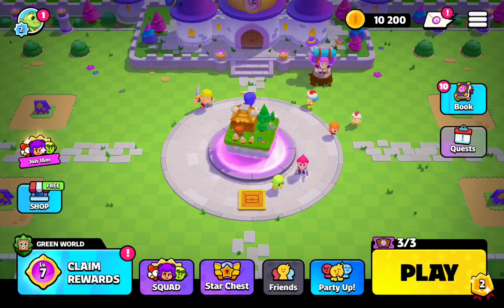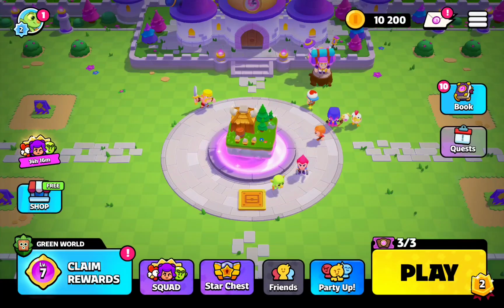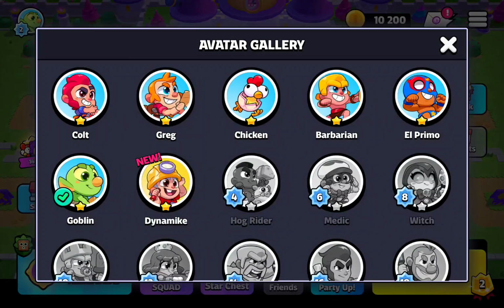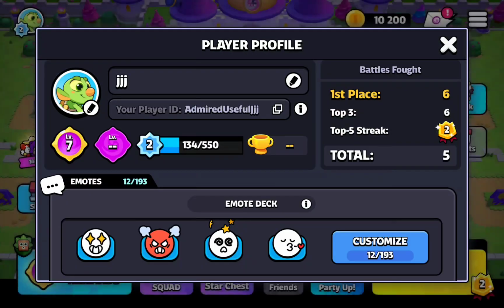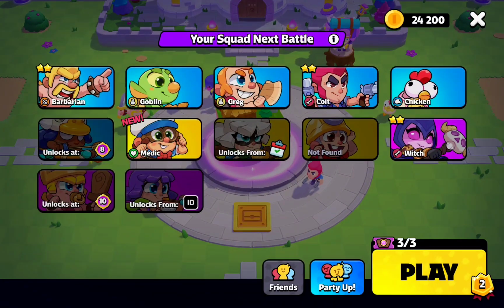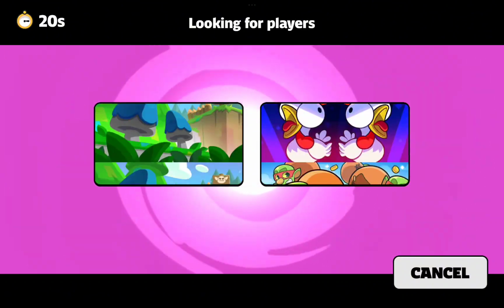HOW TO CHANGE SQUAD IN SQUAD BUSTERS NEW UPDATED GUIDE 2024!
Welcome to the Ultimate Guide on How to Change Squads in Squad Busters (Updated for 2024)! If you're looking to switch your current squad and join a new one in Squad Busters, you've come to the right place. Whether you want to join a more active squad, compete in higher-ranked matches, or simply try a different group of players, this video will walk you through the entire process of changing your squad in Squad Busters step-by-step.

Changing squads in Squad Busters can offer a fresh start and new opportunities to collaborate with other players, access better rewards, and improve your in-game strategies. This guide covers everything you need to know about switching squads smoothly, including tips for finding the best squad for your gameplay style in 2024.

🔥 What You’ll Learn in This Video:

Step-by-Step Guide to Changing Squads in Squad Busters (2024) – A detailed, easy-to-follow tutorial on how to leave your current squad and join a new one.
How to Find the Best Squad for You – Tips on how to choose the perfect squad based on your goals, playstyle, and activity level.
Managing Your Squad Membership – How to manage your squad membership, leave a squad, and rejoin another.
Common Issues When Changing Squads – Troubleshooting tips for common problems like squad invitations not showing up or errors during the switch.
2024 Updates to Squad System – A breakdown of any recent changes to the squad system, including new features and rules in 2024.
How to Stay Active and Engage with Your New Squad – Tips to ensure a smooth transition and how to make the most out of your new squad.
💥 Why Change Squads in Squad Busters? Changing squads can improve your gameplay in Squad Busters by providing the following benefits:

Better Team Synergy: Joining a squad that fits your playstyle can help you coordinate better in battles, leading to more wins and higher ranks.
Access to Squad Events and Rewards: Many squads offer exclusive events and rewards for active participation. By joining a better squad, you can earn more in-game rewards and bonuses.
New Friends and Allies: Switch squads to meet new players, form stronger alliances, and increase your social interactions within the game.
Improve Your Ranking: Some squads may be more competitive, offering the chance to improve your rank in the game by playing with higher-skilled teammates.

💥 Tips to Choose the Best Squad for You:

Activity Level: Look for squads that are active during your preferred gaming times. You don’t want to join a squad where no one is online when you’re playing.
Competitive vs. Casual Squads: Decide whether you prefer a competitive squad focused on climbing ranks or a casual squad where the focus is more on fun and socializing.
Check Squad Reputation: Search online or in-game communities for recommendations on which squads are well-managed and offer a positive gaming experience.
Find a Squad with Similar Goals: Some squads are focused on achieving specific in-game goals like winning tournaments or completing events. Make sure to choose a squad that aligns with your ambitions.
💥 Common Issues When Changing Squads:

Squad Invitations Not Showing Up: If you're waiting for a squad invite but don’t see it, try refreshing your notifications or checking your inbox.
Unable to Leave Current Squad: Some squads may have restrictions on leaving, or you may need to wait for a certain cooldown period. Make sure you’re following all in-game instructions to leave the squad properly.
Squad Limit Reached: If the squad you want to join is already full, consider looking for another squad or waiting for an opening in your desired squad.
Error Messages When Joining a New Squad: If you're getting errors when attempting to join a squad, check your internet connection, try restarting the app, or contact support if the issue persists.
💥 2024 Updates to Squad System in Squad Busters:

New Squad Features: Squad Busters has added new features to make squad management more accessible. These include better squad search tools, improved squad communication, and additional squad rewards.
Squad Leaderboards: Competitive squads now have access to squad leaderboards where you can track your squad’s progress against other teams in the game.
Squad Events: Participate in exclusive squad events that offer bigger rewards and unique in-game items for those who play together with their squad members.
📢 Don’t Forget to:

Like this video if it helped you understand how to change your squad in Squad Busters!